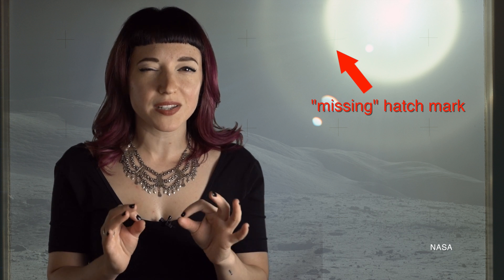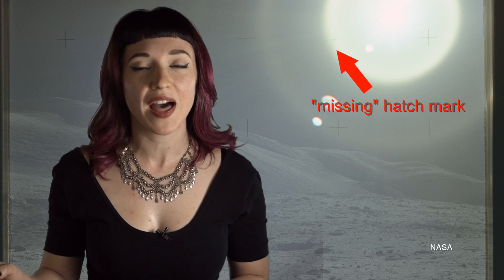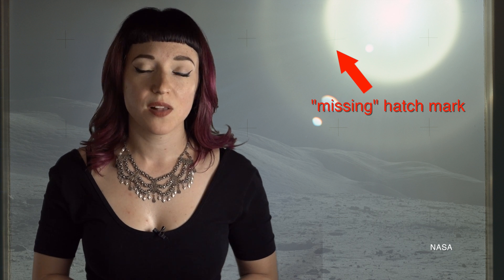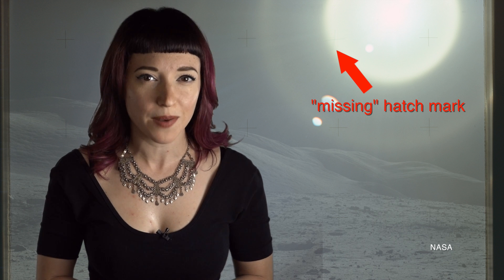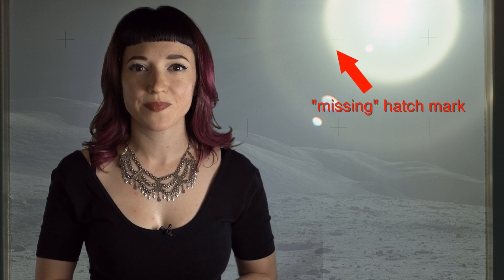Why Disappearing Hatchmarks Don't Mean Apollo Images are Fake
Thanks to the Vlogbrothers for helping make this episode possible!

Want to listen to a Vintage Space Podcast or get awesome merch like t-shirts? Please consider becoming a patron! I've set up a Patreon account so I can raise funds to buy the gear I'll need to make an awesome podcast and also work with professionals to make better content all around. Any help is so hugely appreciated.

I'm also selling signed hardcover editions of my book on my website! - IT'S BACK ONLINE!